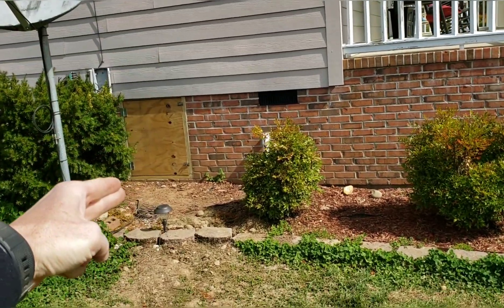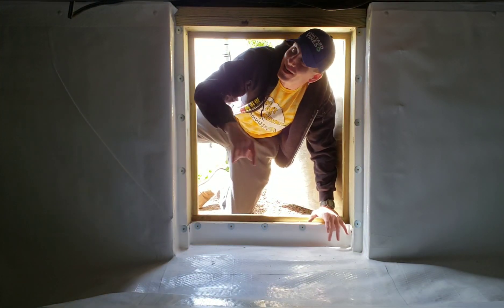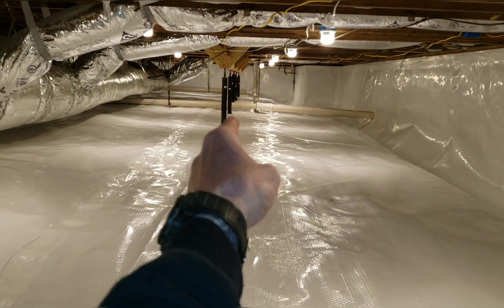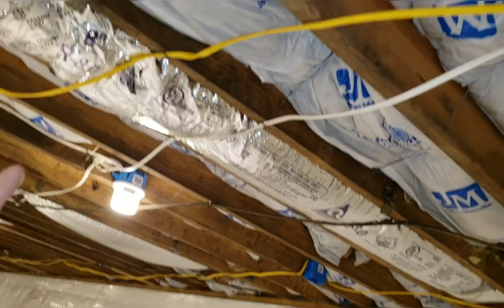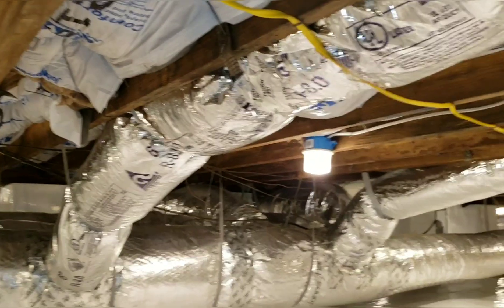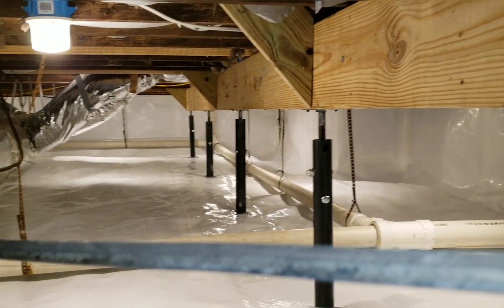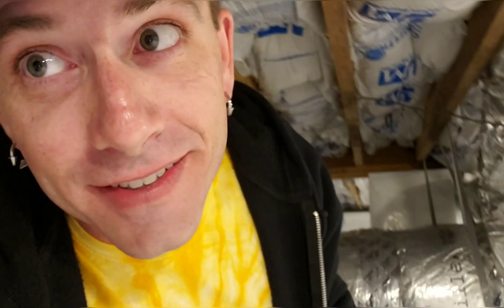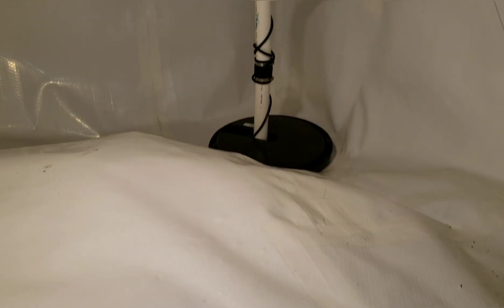TOXIC MOLD! HOW TO FIX MOISTURE PROBLEMS in a CRAWL SPACE via ENCAPSULATION and FRENCH DRAIN!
TALKING ABOUT A MOISTURE PROBLEM!!! Man! This home sure was battling one! When I first inspected this crawl space, I knew immediately that it was in bad shape! There was falling insulation all over the place, no moisture barrier, toxic mold, wood destroying fungus, standing water, rotten wood, sagging floors, the list goes on and on! But. good new for this homeowner, he called Tanner Flowers! And I know you guys know, but there's still a few people out there that don't know we're the best company in the crawl space encapsulation business, and you might as well go ahead and throw the crawl space french drain install kings on top of all that as well! HOLLER IF YOU HEAR ME!

This homeowner had another company treat the fungus and mold with Sporicidin. I read the label on it, compared to chemicals we used to use back whenever we dealt with chemicals, and the Sporicidin product is superior to anything I have ever seen!

This encapsulation, like all our rest, is a 20 mil fiberglass reinforced poly. Underneath the 20 mil, we also added a new 6 mil clear vapor barrier, due to there not being any vapor barrier at all when we started.

We had to repair rotten floor joists, hand dig, and pour new concrete foundation footers, as well as secure, and jack up an entire sagging section of floor! Moisture damage was really taking its toll on this home! Wait until you see the before and after photos! The new r19 poly-encapsulated insulation sealed things up under there real nice!

And as always, this crawlspace got one of our famous Santa Fe Advance dehumidifier systems! Those Advance units are humidity removing beasts!